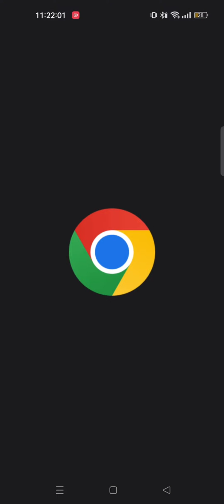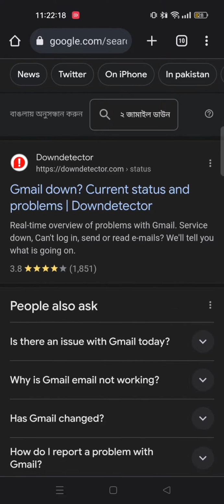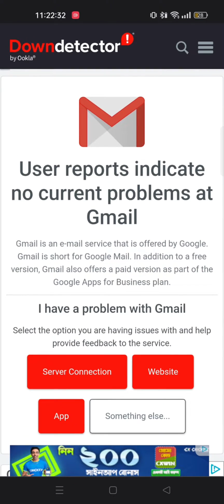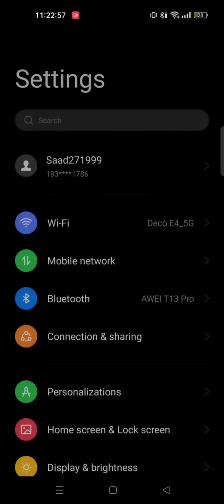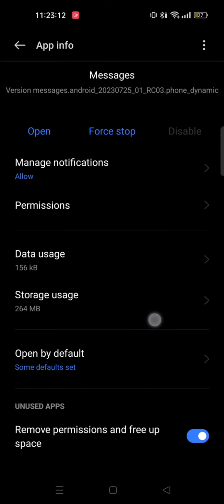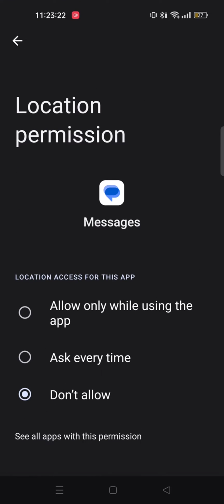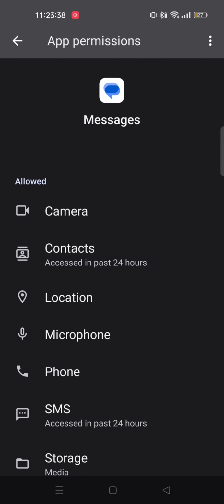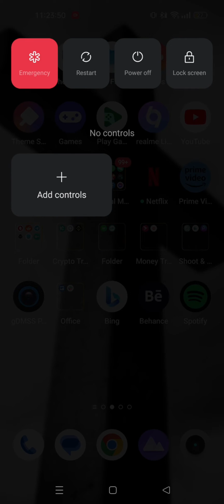How To Fix Gmail Not Receiving Verification Code | Easy Tutorial 2023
Struggling with Gmail not receiving verification codes? Our 2023 tutorial has got you covered! Discover simple, effective fixes to ensure you never miss an important code again. Watch now and regain control of your Gmail account's security!